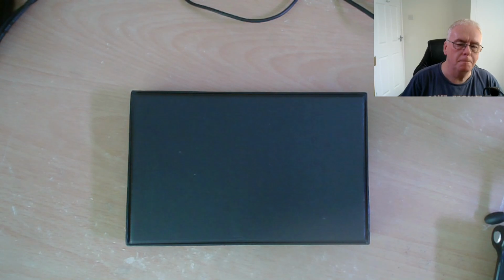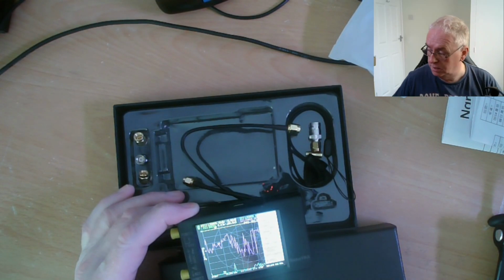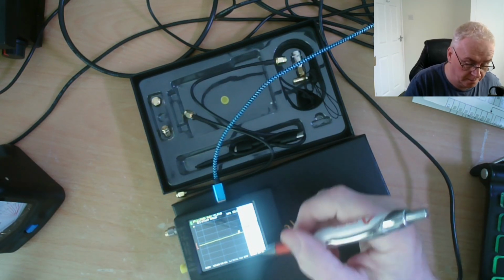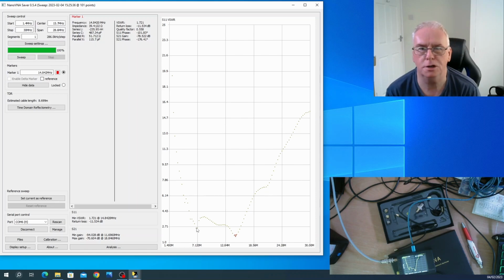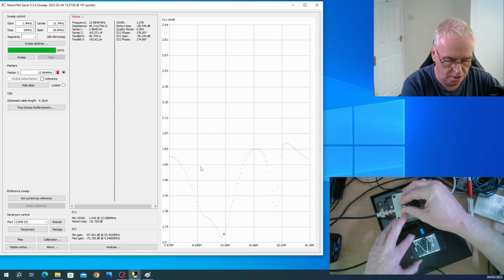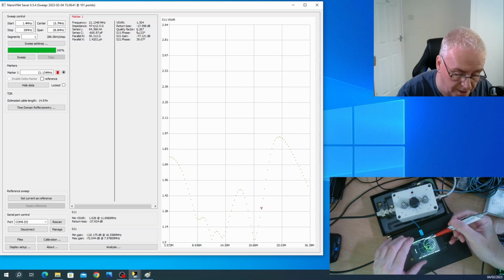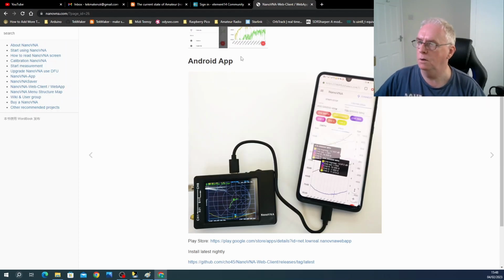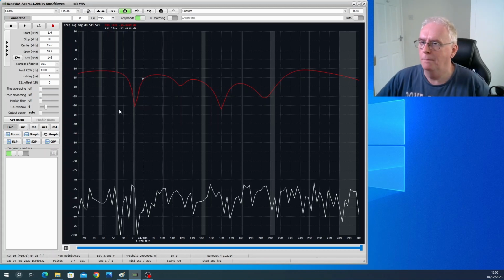Unlocking the Mystery of the NanoVNA: What It Is and How You Can Use It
I take an introductory look at why you might need a VNA, in particular I show you the NanoVNA, a tiny vector network analyser. Some of the sites below go into more details as do many others, so it is well worth digging into it. I did try 3 different cameras to try and video the screen but it was not going to work, sorry.